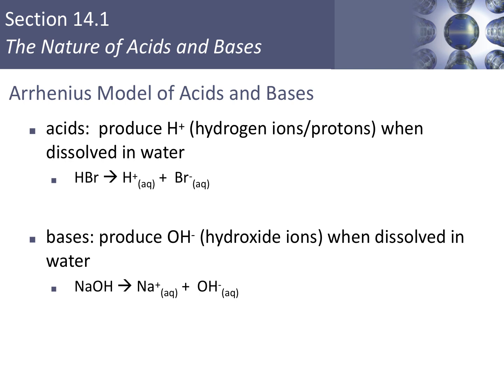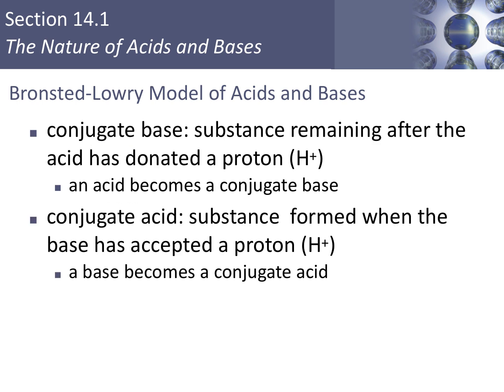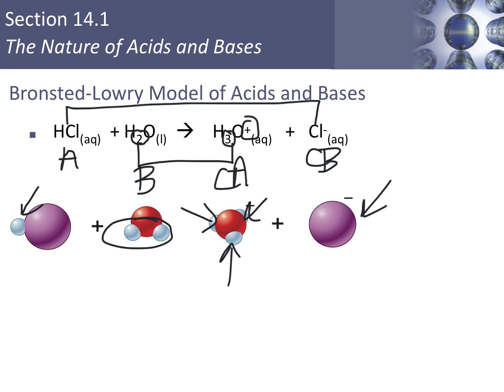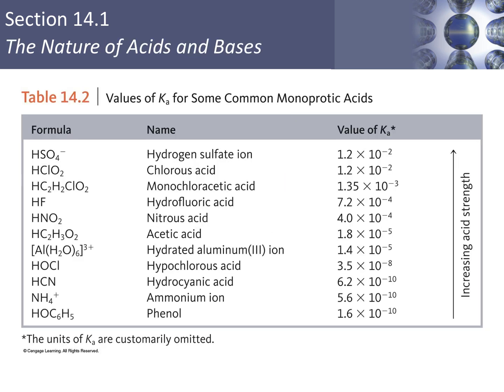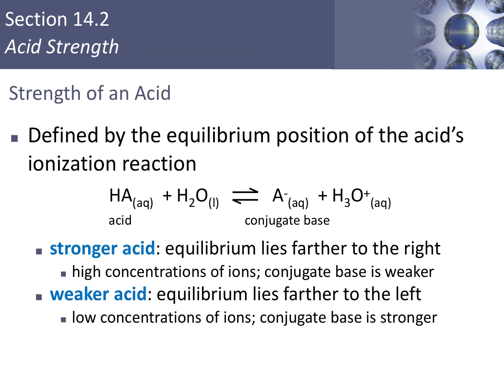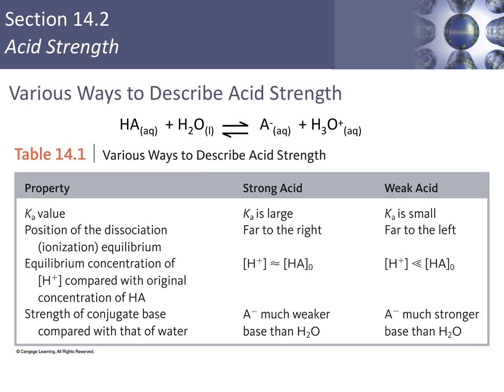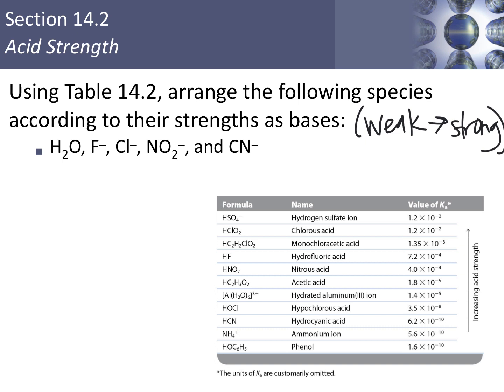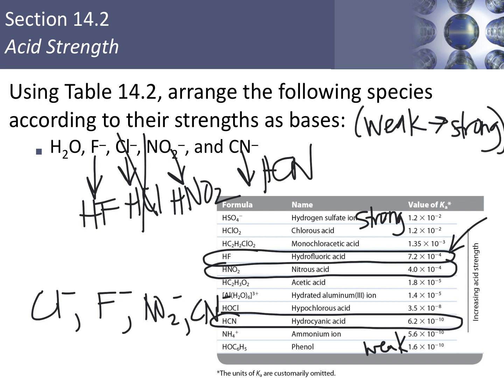Ch 14 sections 1-2